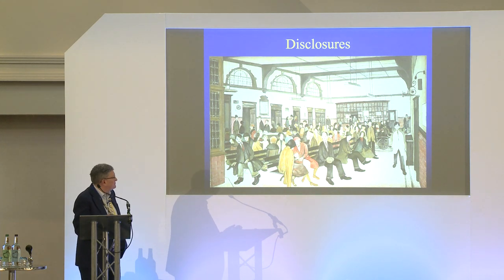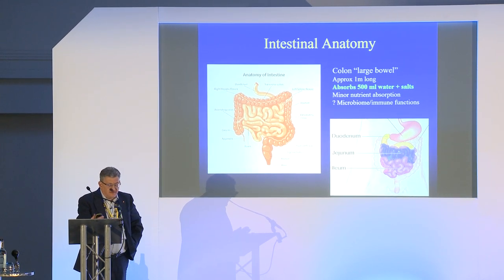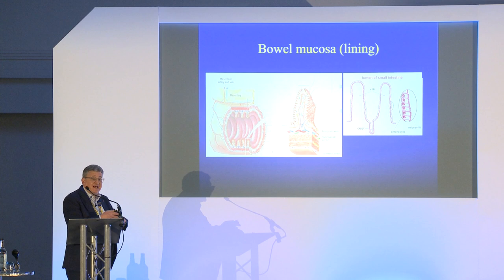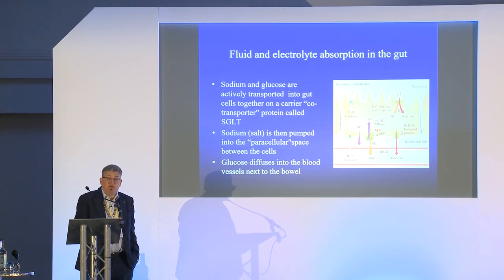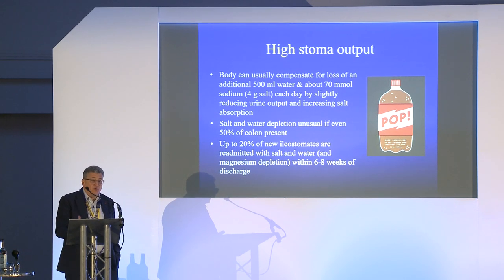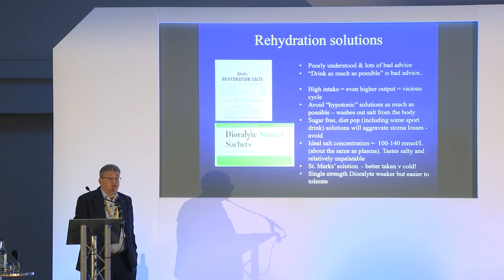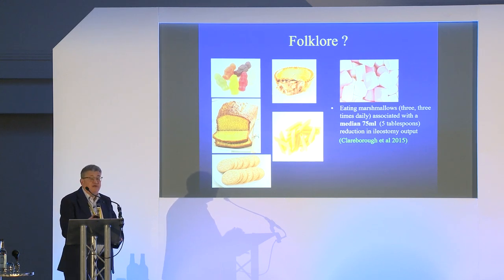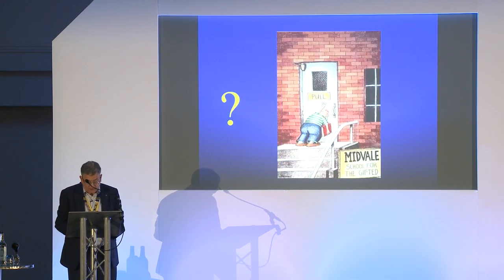The High Output Stoma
High Output Stomas - Professor Gordon Carlson

IA's National President, Professor Gordon Carlson, explains what a high output stoma is, why it happens and management techniques to preserve fluid balance.